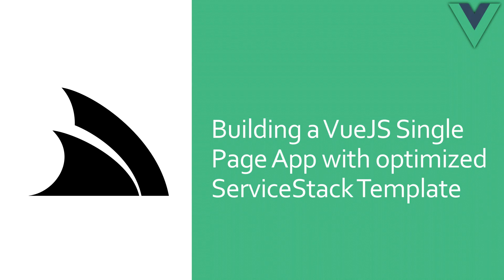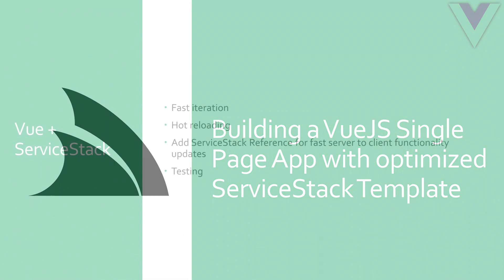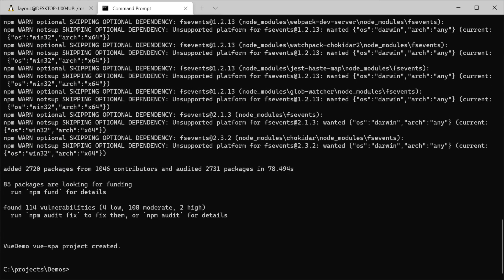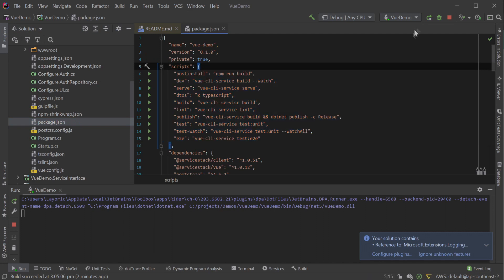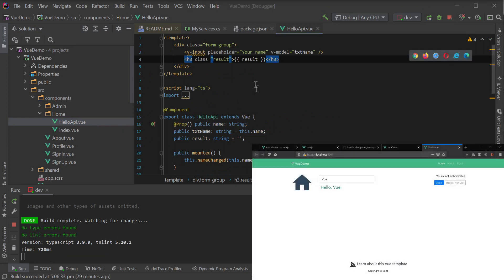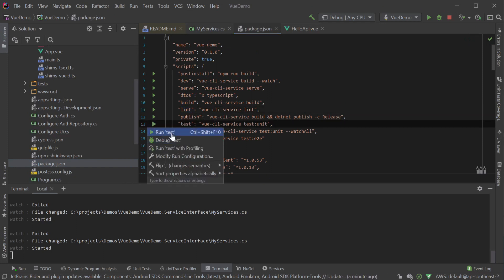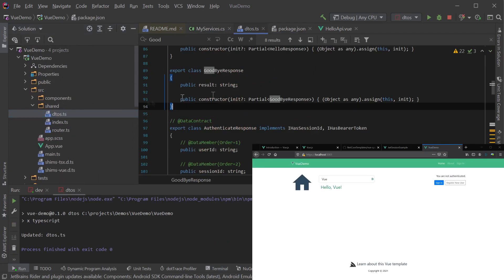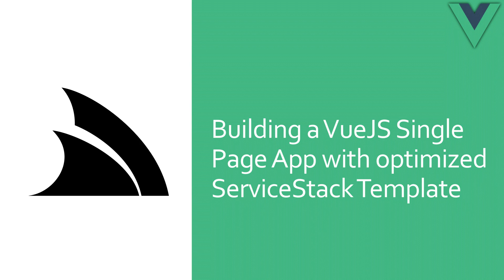Rapidly develop Vue.js .NET Apps with C# and ServiceStack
In this video tutorial, we will guide you through the process of utilizing the vue-spa template, an exceptional project template that combines the power of ServiceStack and Vue.js to create a seamless development experience. This template is specifically designed to optimize rapid development cycles, allowing developers to quickly iterate on their frontend and backend changes. Throughout the video, we will delve into the various features of the vue-spa template, highlighting its capabilities and showcasing its ability to streamline the development process and enhance the overall developer experience.

We begin by providing an overview of the vue-spa template and its unique features, demonstrating how it effectively combines ServiceStack and Vue.js to create a cohesive and efficient development environment. As we progress, we will explore how the template facilitates rapid frontend and backend changes, making it easy for developers to experiment with new ideas and concepts, all while maintaining a high level of quality and performance in their applications. By following this video tutorial, you will gain valuable insights into the benefits of the vue-spa template and learn how to harness its potential to create robust, efficient, and maintainable applications with a streamlined development process.